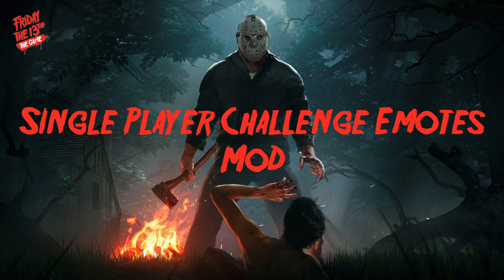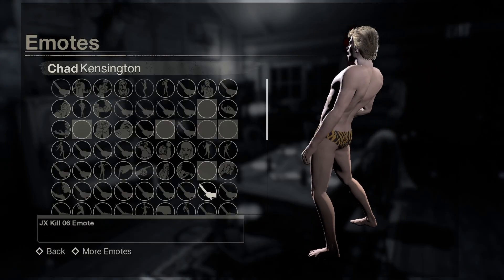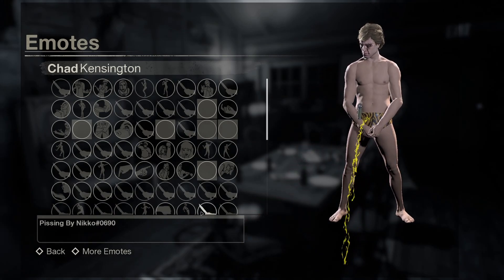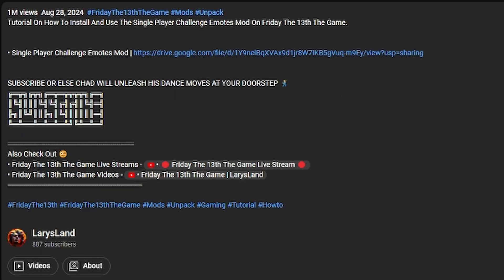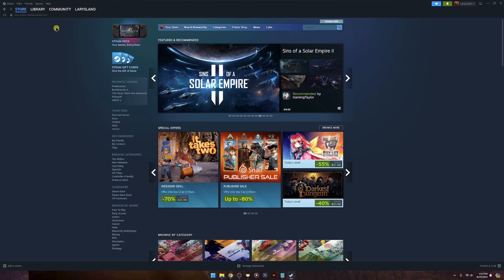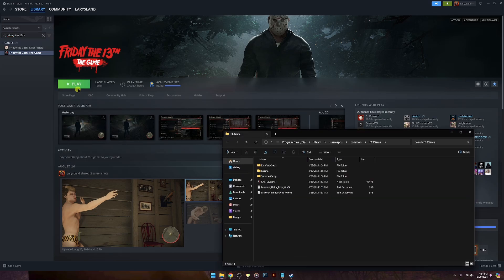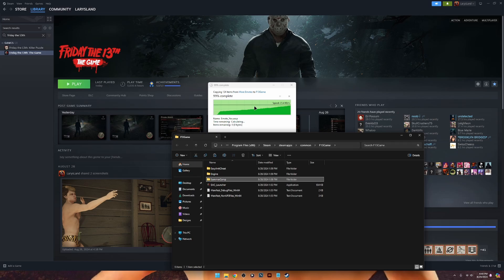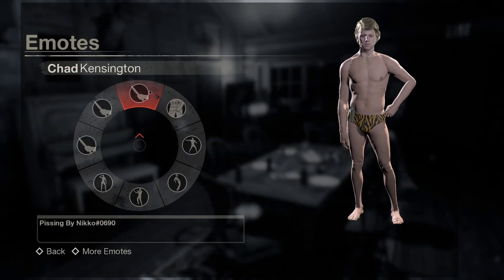(2024) Single Player Challenge Emotes Mod - Friday The 13th The Game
Tutorial On How To Install And Use The Single Player Challenge Emotes Mod On Friday The 13th The Game. Every Single Player Challenge Emote Can Now Be Used In Public Or Private Lobbies. This Includes The Pissing Emote Chad Is Notorious For!